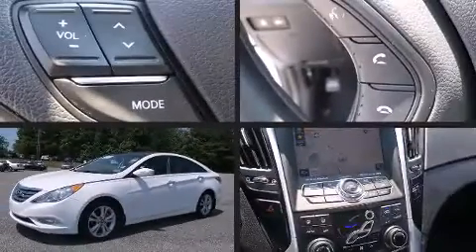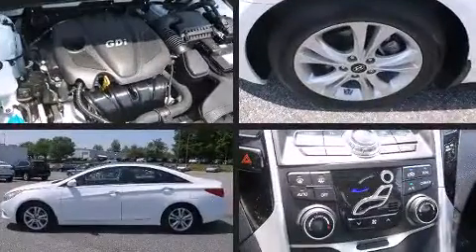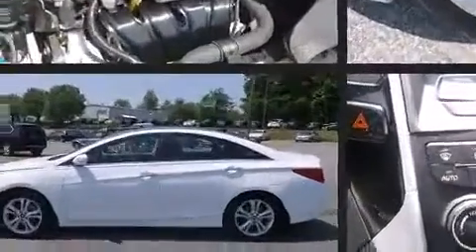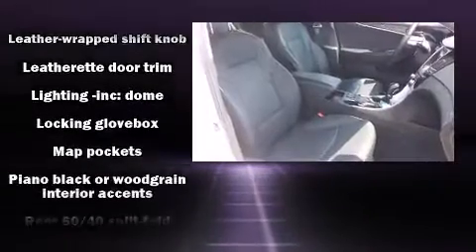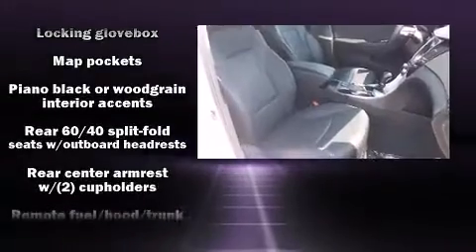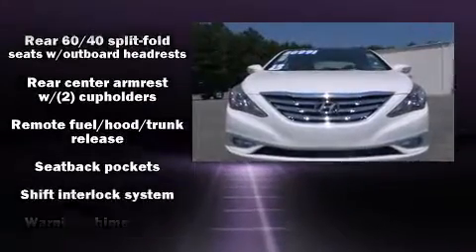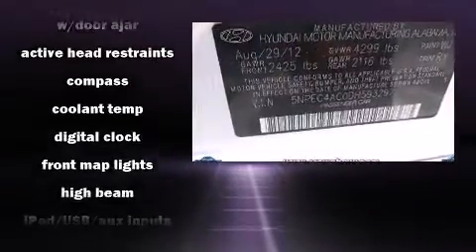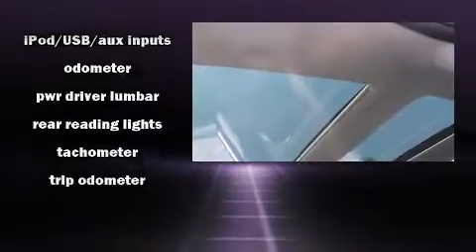2013 Hyundai Sonata Limited in Greensboro, NC 27407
Crown BMW
3902 W. Wendover Ave.

The 2013 Hyundai Sonata. With fewer than 25,000 miles on the odometer, this 4 door sedan prioritizes comfort, safety and convenience. Smooth gearshifts are achieved thanks to the 2.4 liter 4 cylinder engine, and for added security, dynamic Stability Control supplements the drivetrain. Both high fuel economy and flexible performance are assured by the 6 speed automatic transmission. All of the premium features expected of a Hyundai are offered, including: speed sensitive wipers, an automatic dimming rear-view mirror, tilt and telescoping steering wheel, remote keyless entry, cruise control, an overhead console, and power windows. Features such as automatic climate control and leather upholstery prove that economical transportation does not need to be sparsely equipped. Rear passengers enjoy the seat heating functionality, keeping them warm during the winter months. For drivers who enjoy the natural environment, a power moon roof allows an infusion of fresh air. Hyundai ensures the safety and security of its passengers with equipment such as: head curtain airbags, front SIDE impact airbags, traction control, brake assist, anti-whiplash front head restraints, a panic alarm, an emergency communication system, and 4 wheel disc brakes with ABS. This car was designed with safety in mind, allowing you to drive with even greater assurance. It also arrives with a Carfax history report, providing you peace of mind with detailed information. Our aim is to provide our customers with the best prices and service at all times. Please don't hesitate to give us a call.